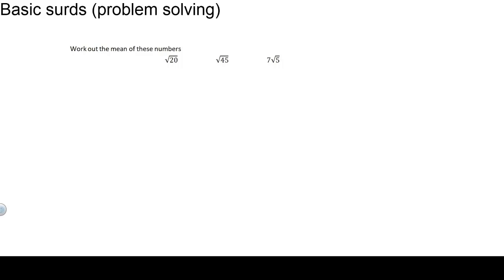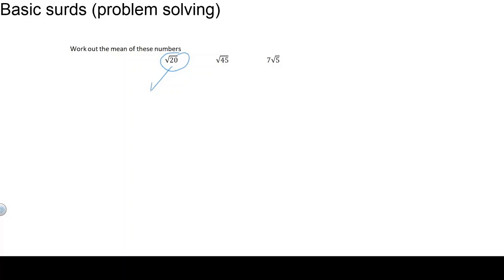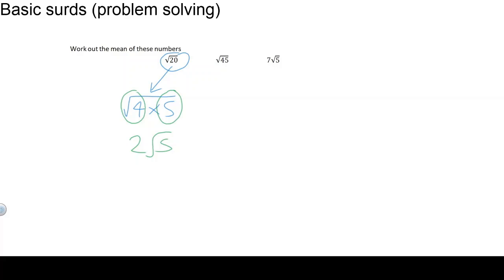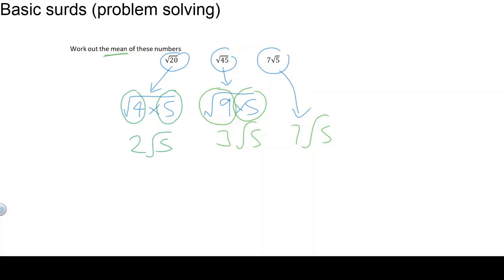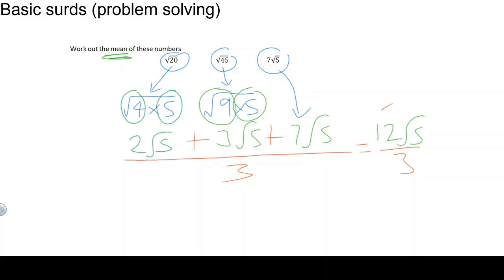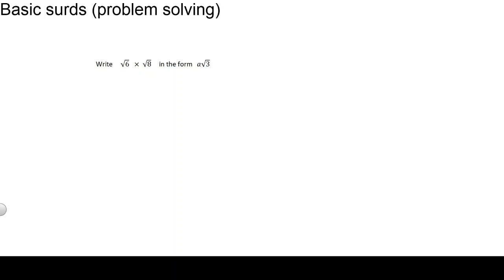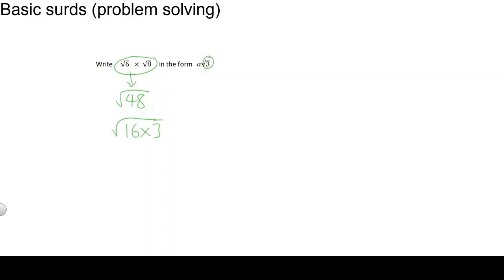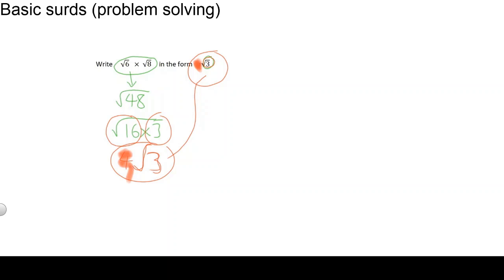01 3 - Surds problems (basic)